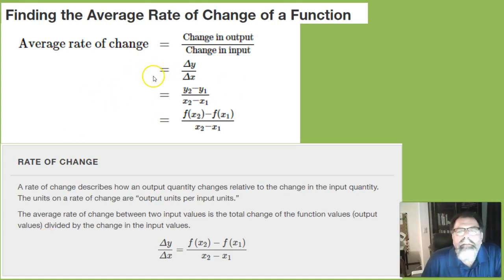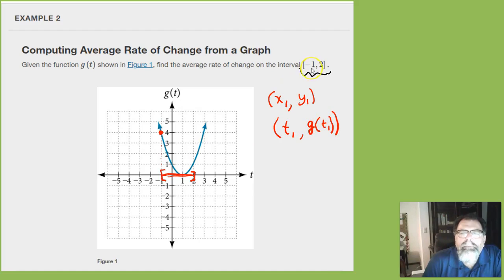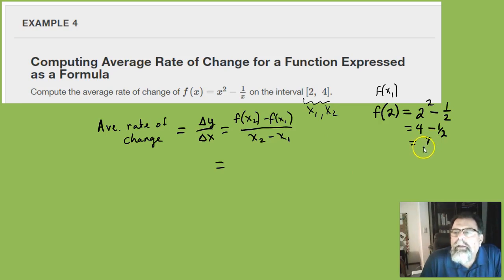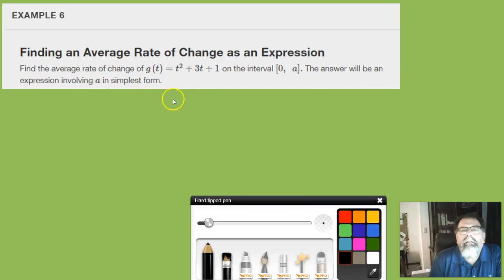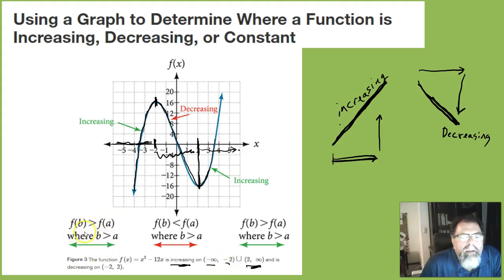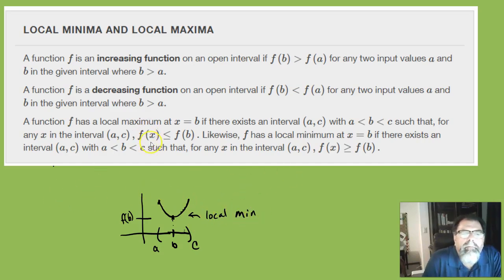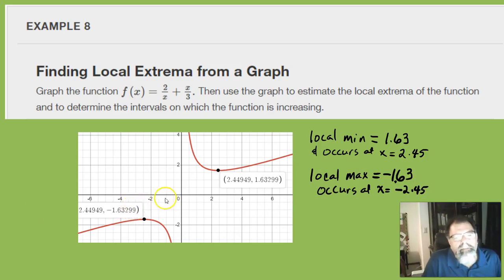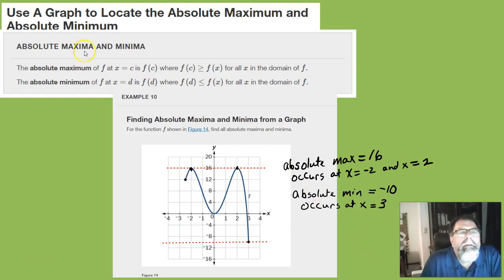3 3 Rates of Change and Behavior of Graphs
Find the average rate of change of a function. Use a graph to determine where a function is increasing, decreasing, or constant. Use a grah to locate local maxima and local minima. Use a graph to locate the absolute maximum and the absolute minimum.